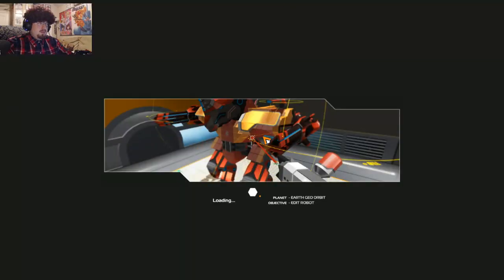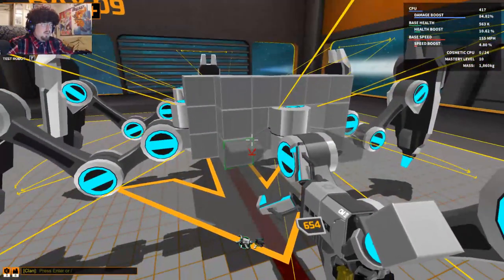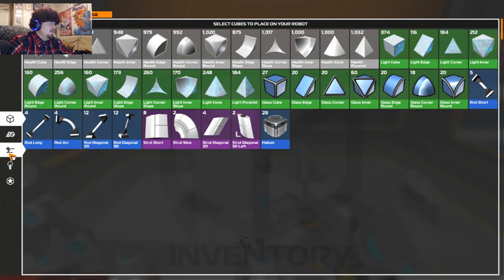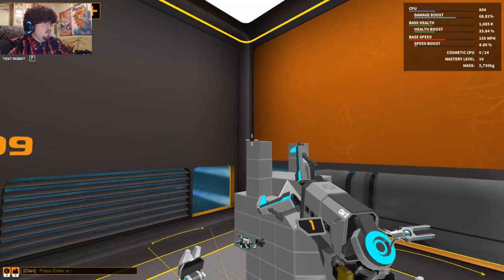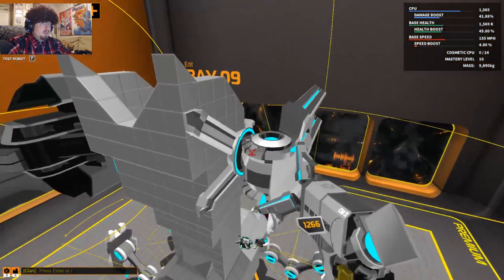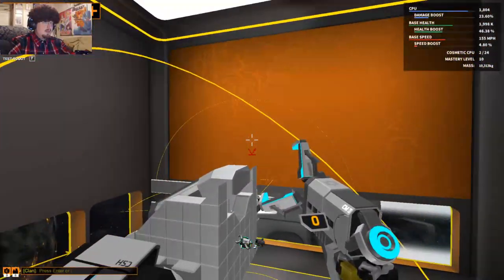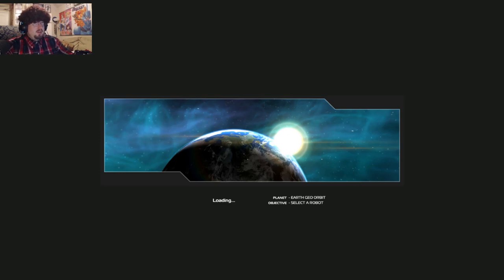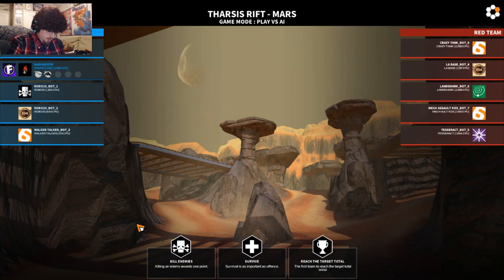ROBOCRAFT | The Joy Of Robo Building With Madog: Armor Core